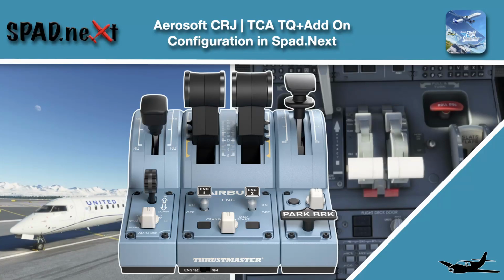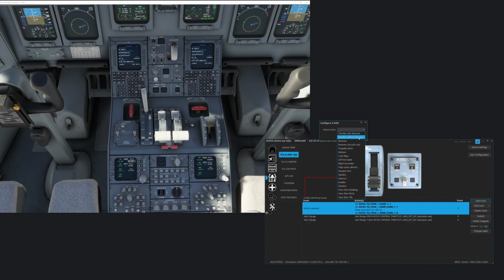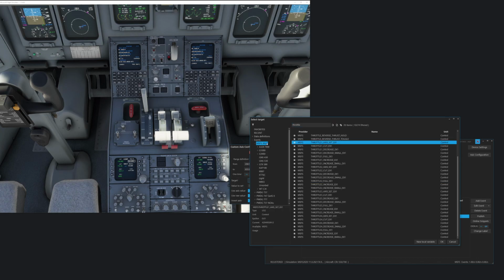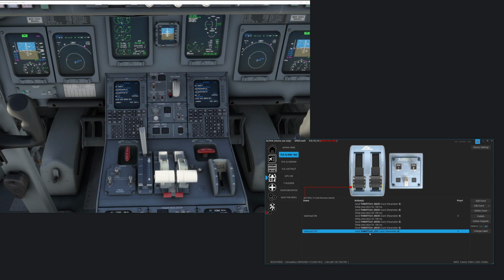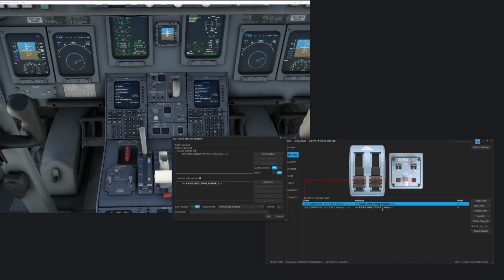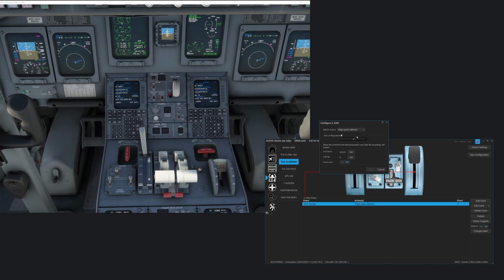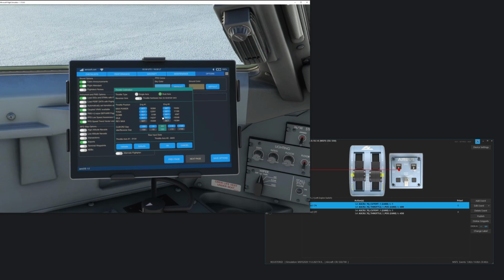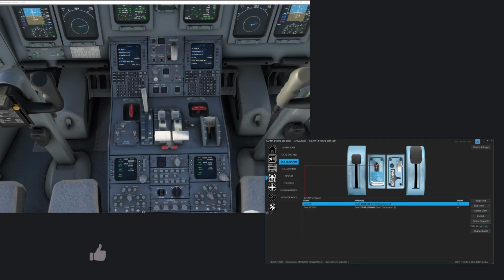(Sim Video) Aerosoft CRJ | TCA TQ + Add On Configuration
Using SPAD.neXt we will configure the Thrustmaster TCA TQ Throttle Quadrant with the TCA ADD ON module. After configuration we also go through the Aerosoft EFB adjustments. Finally at the end (around the 20 min mark) we will Publish the Devices to the Online Spad.neXt repository to be downloaded. Hope this helps!